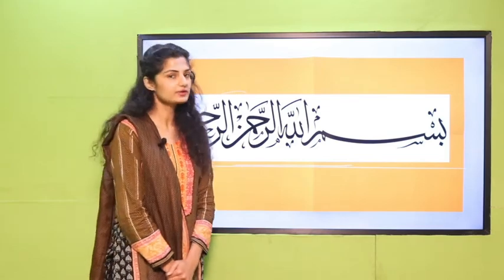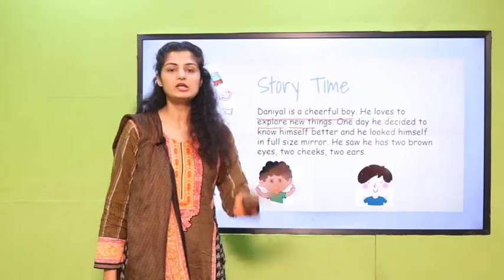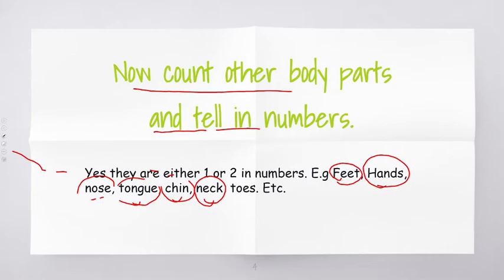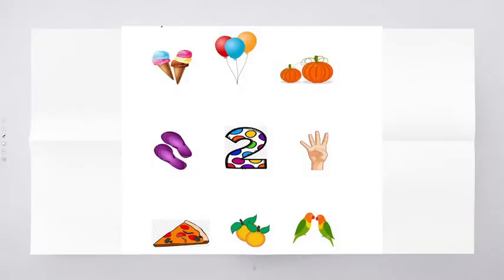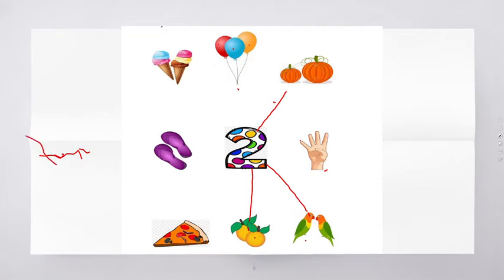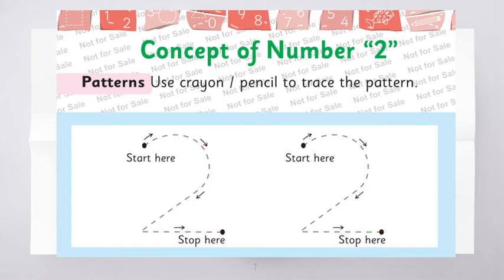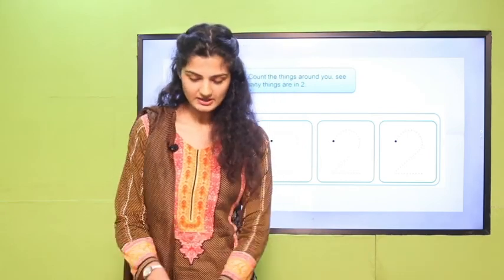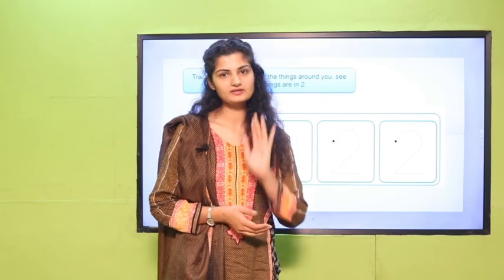KG Math Lecture 2 No 2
How to learn KG Math Lecture 2 No 2

KG Math

Ebadut Ghouri ​Class Teacher